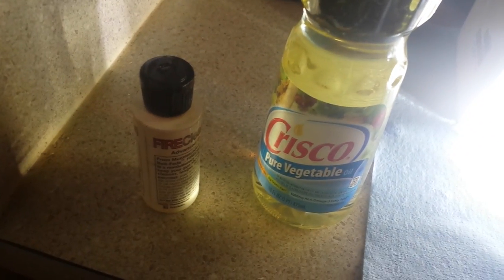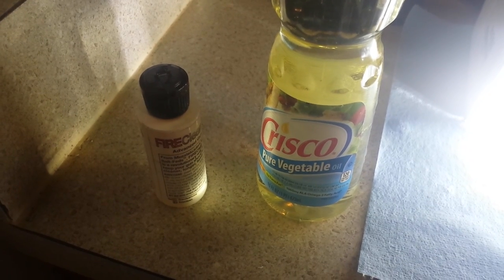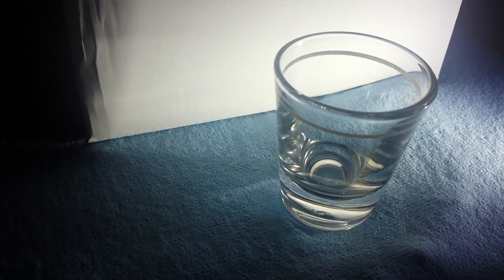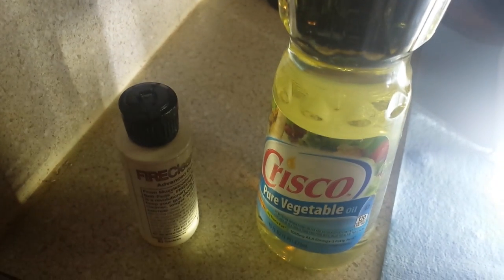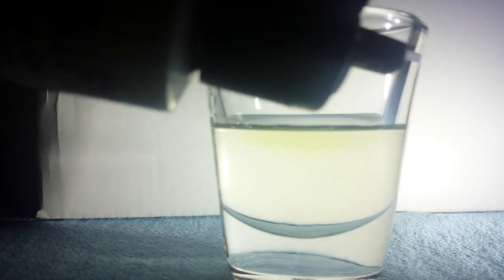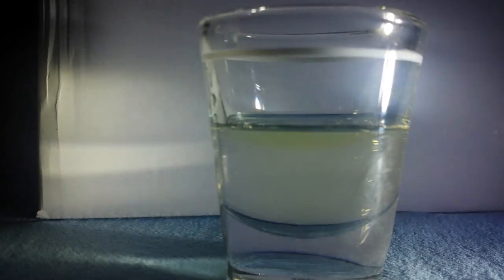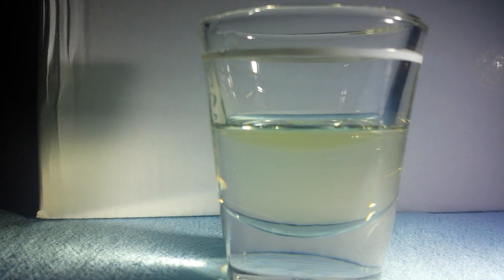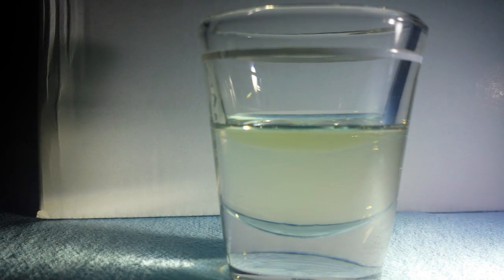Fireclean...Crisco Vegetable oil...do they mix?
Same chemicals, typically, when added to each other in the same state, at the same temperature, and especially when agitated mechanically, tend to mix...